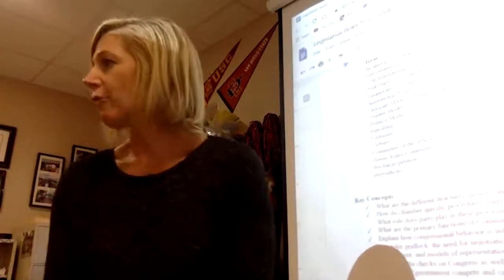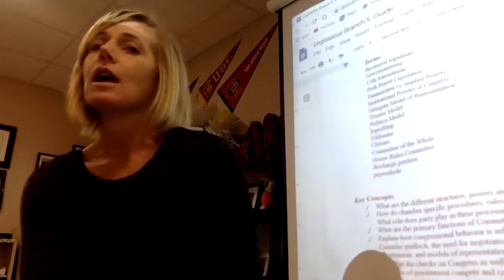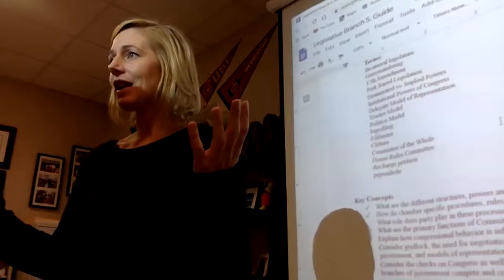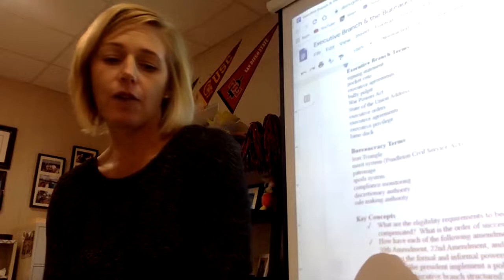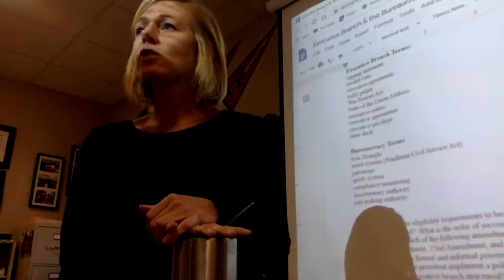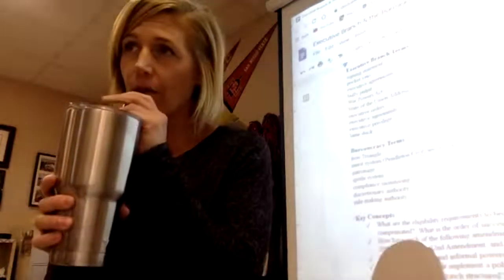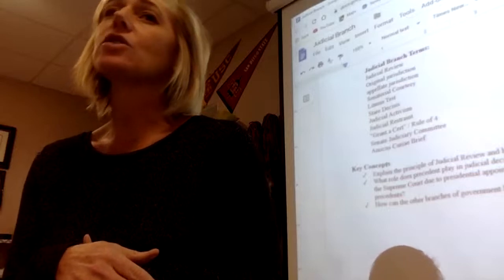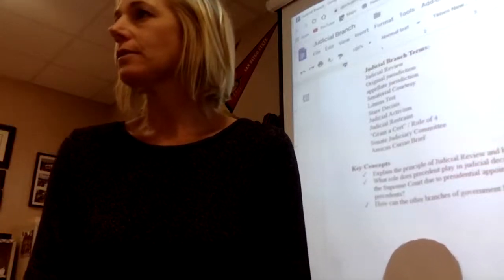Unit 2 Exam Review, 10/1 3-4pm